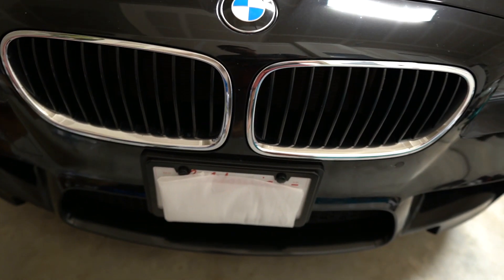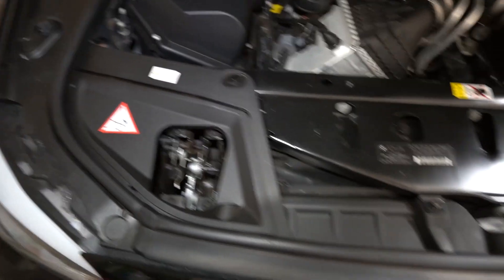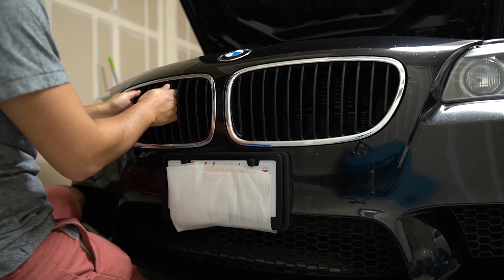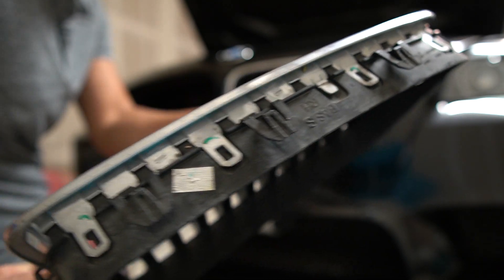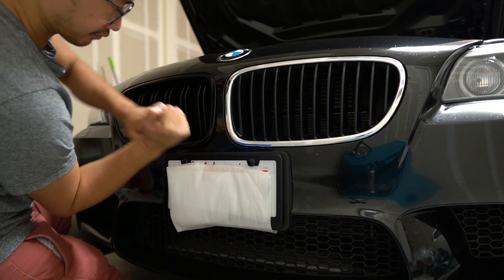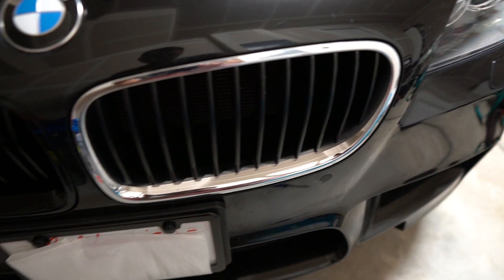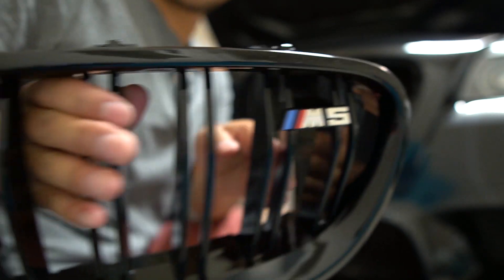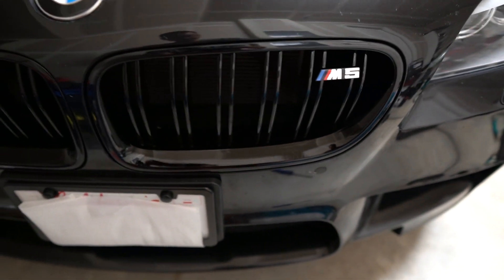Installing LCI Black Kidney Grilles - F10 M5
The stock chrome kidney grilles don't really good to me so I swap them out for gloss black LCI style grilles. These look way better IMO!

The grilles came straight out without having to mess with the tabs behind the bumper. Super easy mod! :)